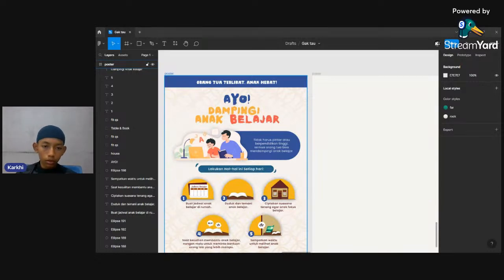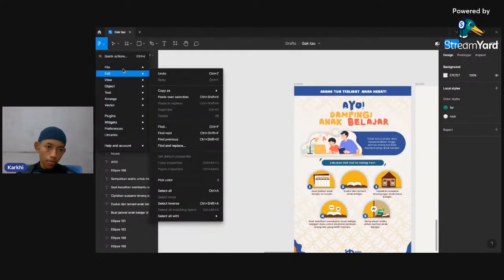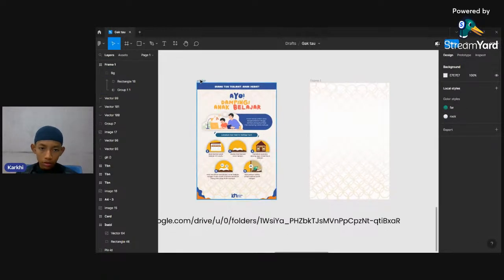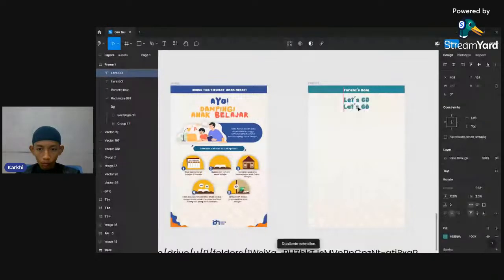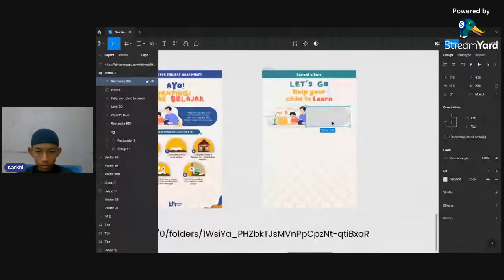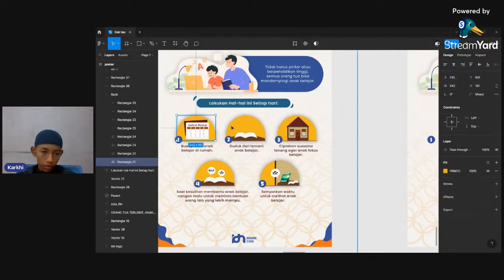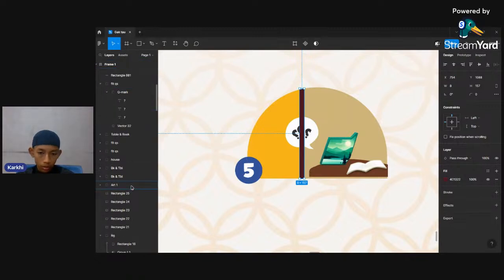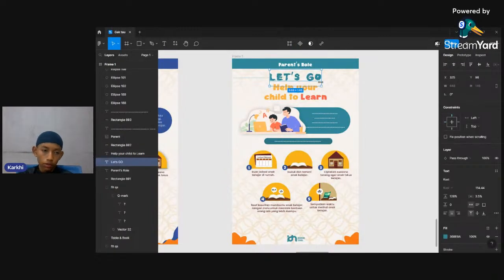How to Create an Infographic Poster with Figma | Weekend Tech Talk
Well hello good people on This Weekend Tech Talk event, we will hold an Innovative webinar with incredible host and speaker from IX grade by the theme Infographic Poster. This webinar will fully discuss How to Create an Infographic Poster with Figma by English speaking, you all can take a part as the participants for free, this event will be held on

🗓Day            : 05/02/23, (Sunday)
⏰Time          : 20:30 - 21:30
👨‍💻Host          : Raffa Al Fawwaz Sutanto (IX Grade Student)
👨‍🏫Speaker    : Karkhi Mirza Kavari (IX Grade Student)
💡Topic         : Infographic Poster

In the discussion session, the students also proactively discussed other things that relate to Figma.
Hopefully you guys could take the value of this valuable session and gain More insight for your future.

Best Regards SMP IDN Jonggol